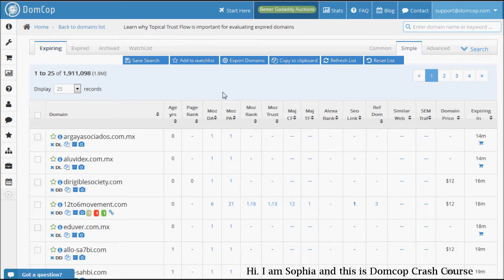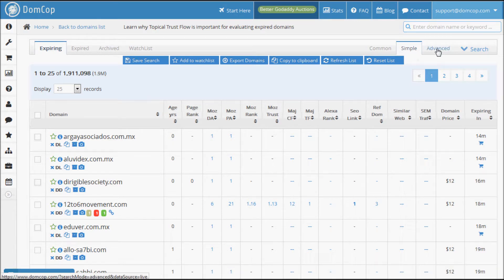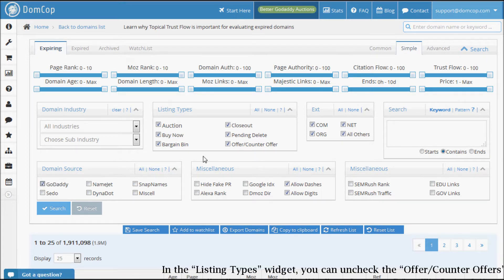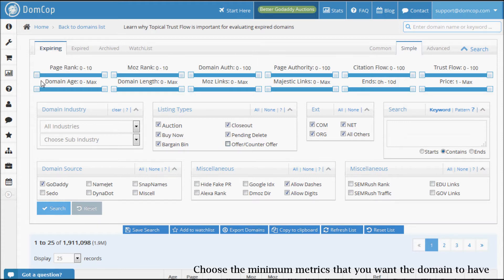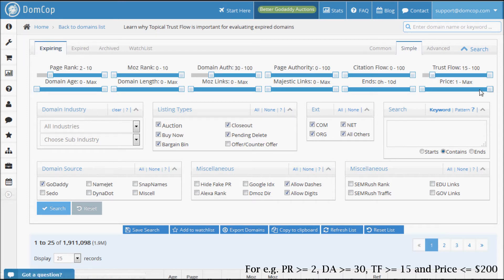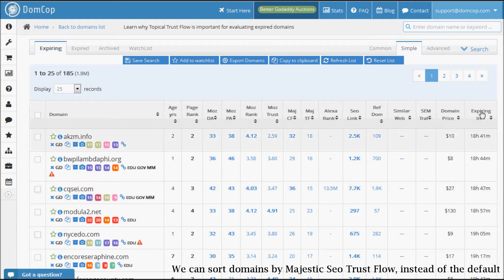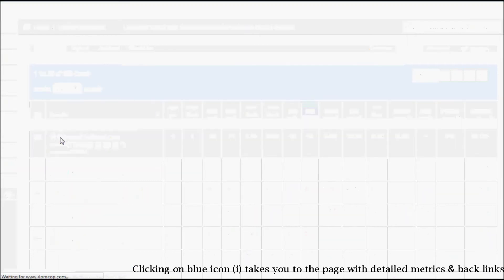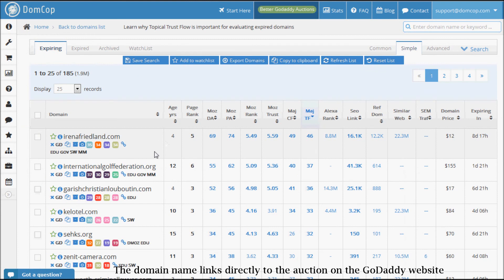Find awesome expired domains at GoDaddy Auctions using DomCop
DomCop Crash Course - How to use DomCop to find GoDaddy Domains with Ahrefs Domain Rating, Majestic Trust Flow, Moz Domain Authority and many more metrics